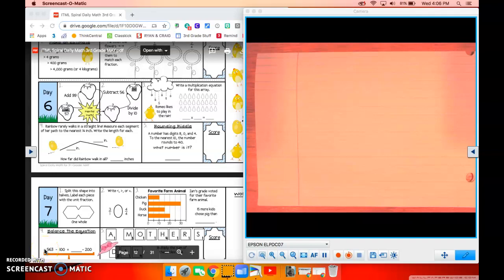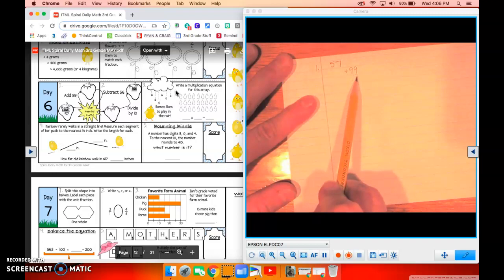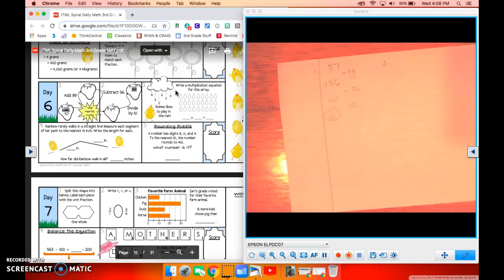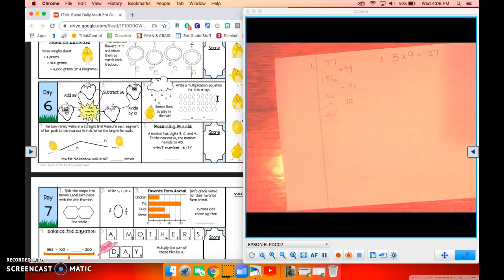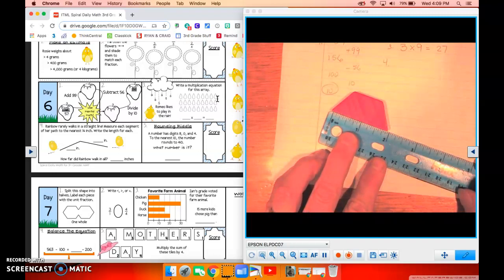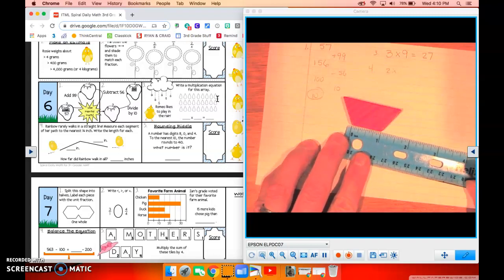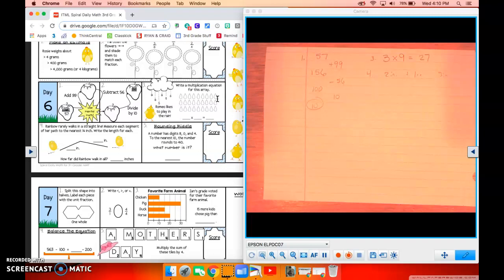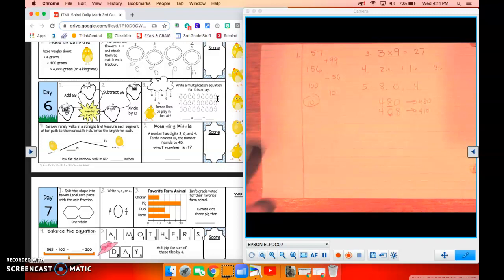May Daily Math Day 6